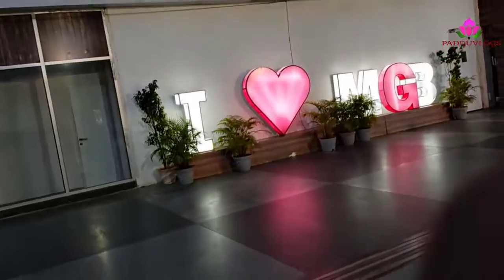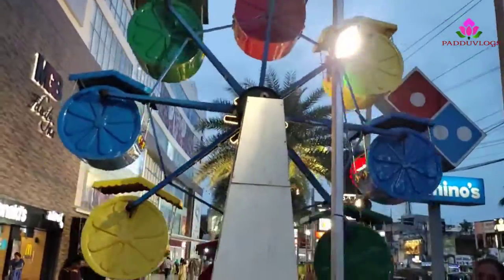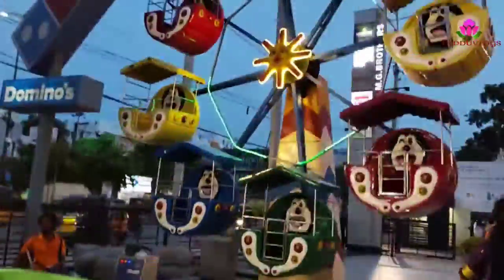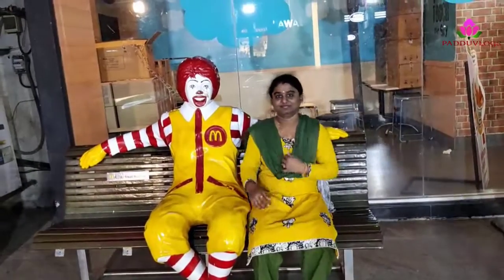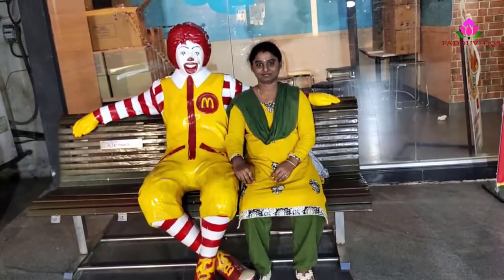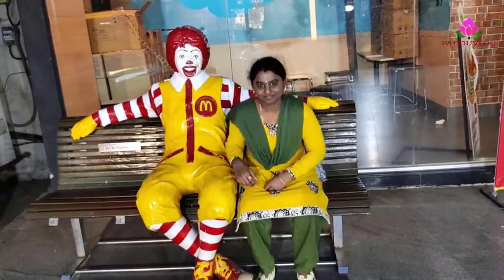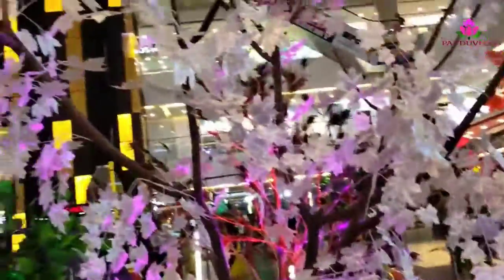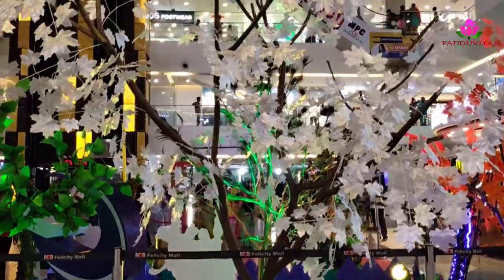Krishna Astami Vlog At My Native Place| Nellore|MGB MALLVlog|part-1|TELUGU|| PADDUVLOGS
welcome to PADDUVLOGS channel
Krishna Astami Vlog At My Native Place| Nellore|Vacation Vlog|part-1|TELUGU|| PADDUVLOGS
MY CHANNEL INCLUDES GOOD ENTERTAINMENT VIDEOS,TRAVELS,COOKINGS,TRADITIONAL FESTIVALS,TEMPLE VOLGS,TAILORING,BEAUTY AND MANY MORE.